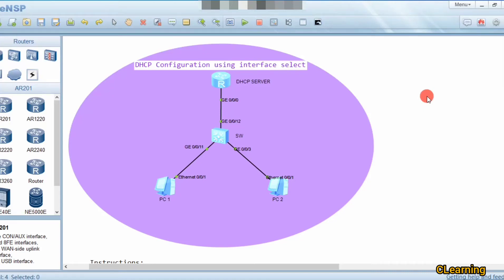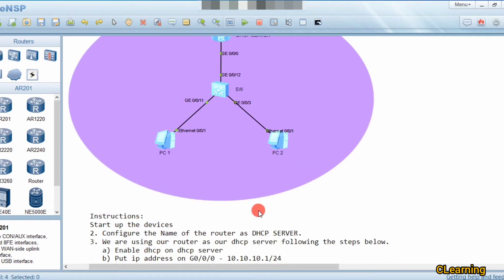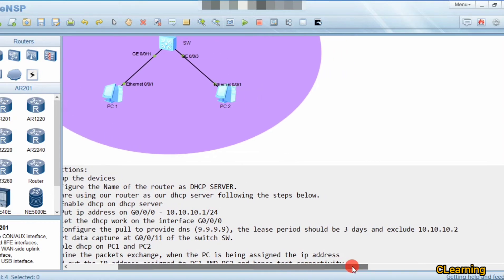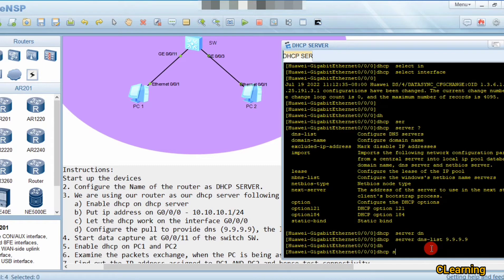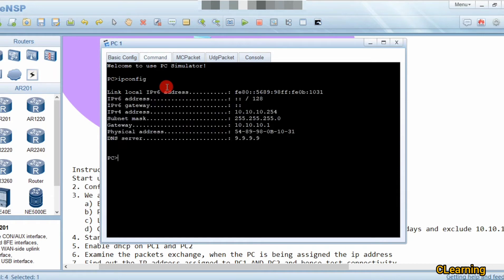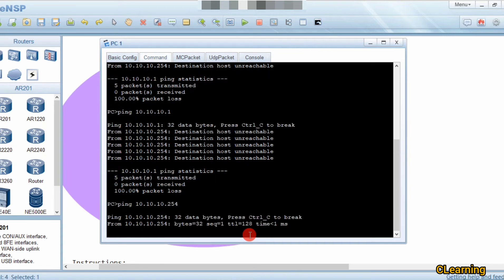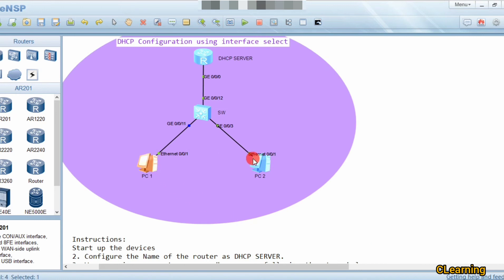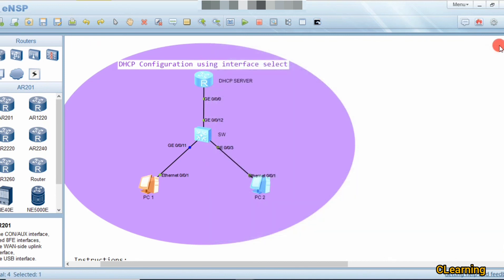How to Configure DHCP by DHCP Select Interface in eNSP Huawei hindi urdu english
this video explain about DHCP select interface configuration in huawei eNSP labs
How to CaptureData Using wireshark in eNSP Huawei